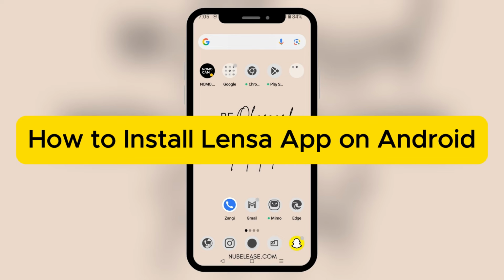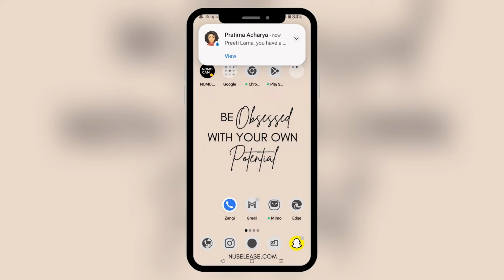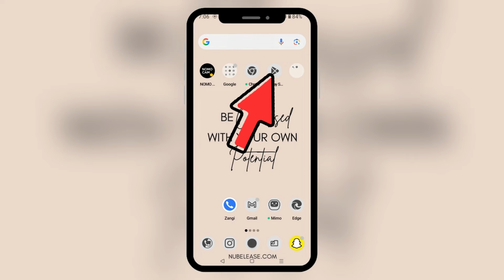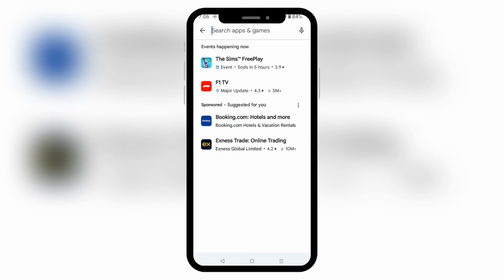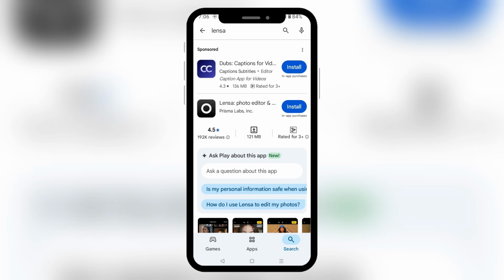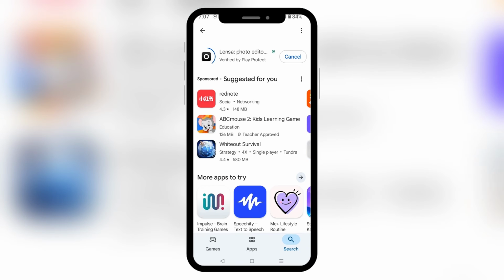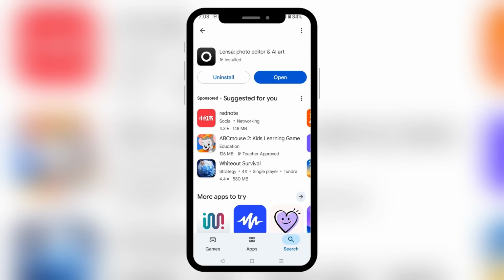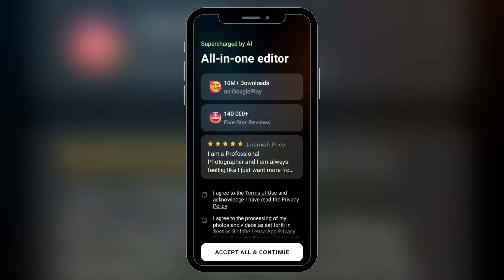How to Install Lensa App on Android 2025?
Looking to create stunning AI‑enhanced portraits? In this tutorial, you’ll discover how to install the Lensa app on Android in just a few easy steps. The Lensa AI app has taken off thanks to its powerful photo editing features, including the viral “Magic Avatar” filters, and getting it on your Android device is quick and straightforward. Start by opening the Google Play Store, tap the search bar, and type “Lensa: Photo Editor by Prisma Labs”. Once the official app appears, tap Install and let the app download. After installation, open Lensa app, grant necessary permissions for storage and camera access, and create or log into your account to start editing. Whether you're new to mobile photography or a seasoned content creator, this guide covers everything from installing Lensa on Android phone, to setting up your first AI portrait session, so you can enjoy all of Lensa’s creative tools right away. If you’ve been searching for how to download Lensa app Android, install Lensa AI portrait maker, or Lensa magic avatars mobile, this video will walk you through every tap until you’re ready to start editing.